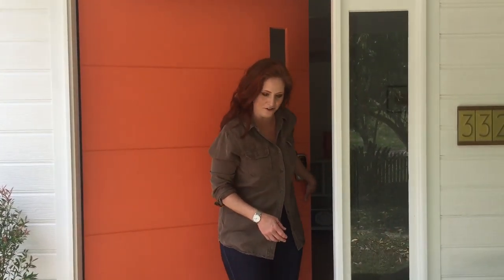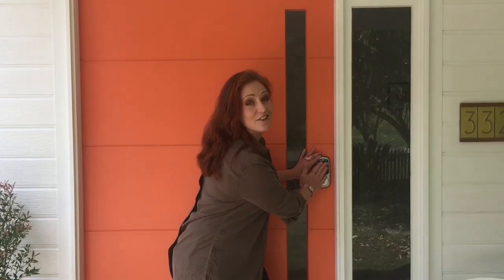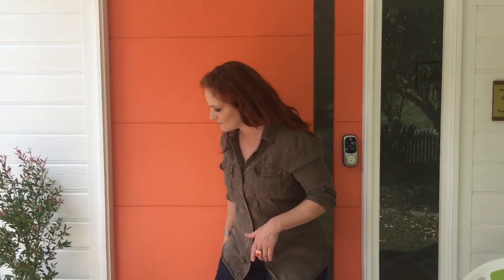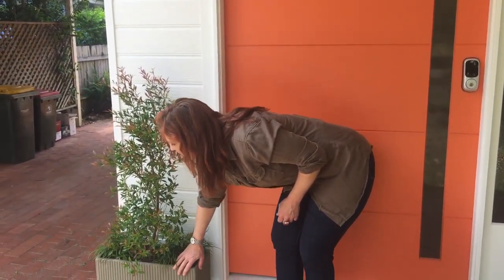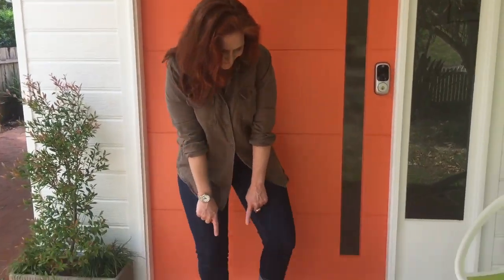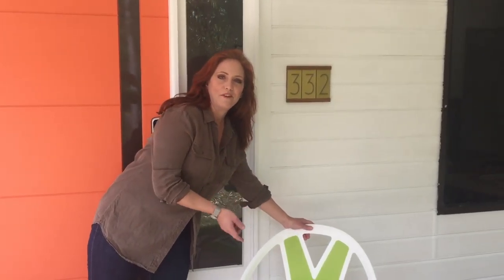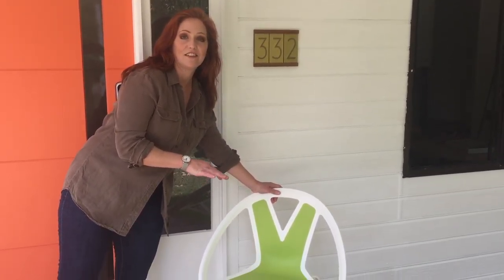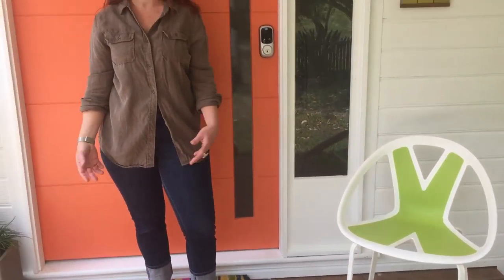Gumtree Finds for My New Front Door